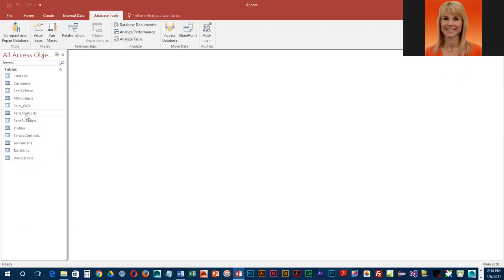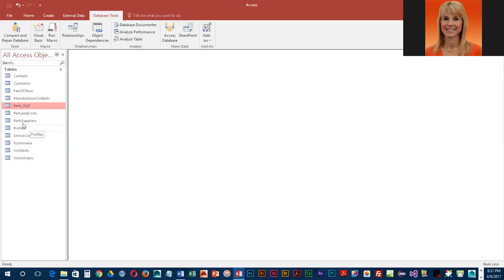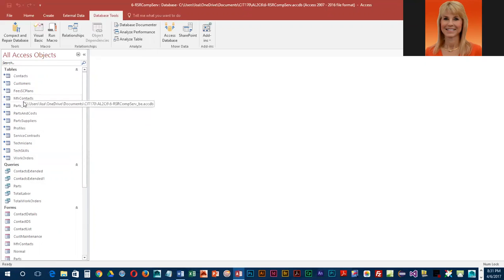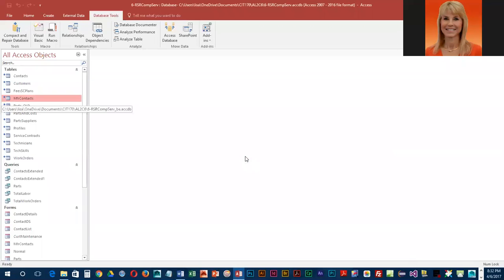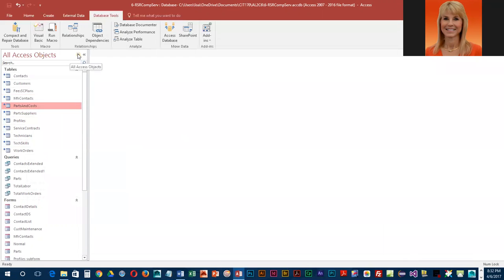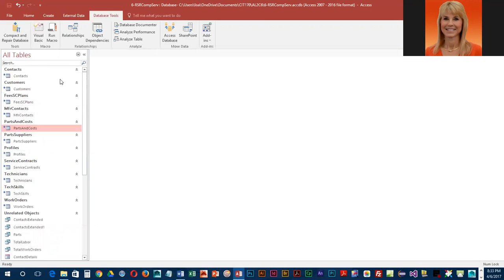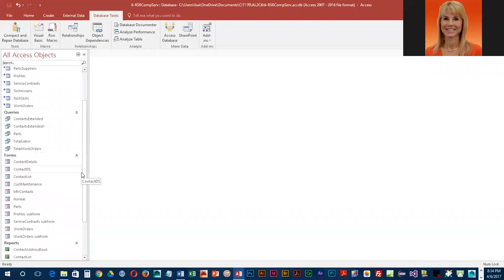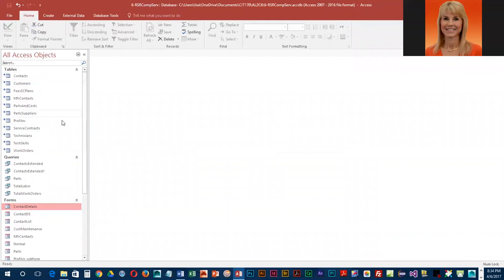Project 4e Renaming and Deleting Database Objects